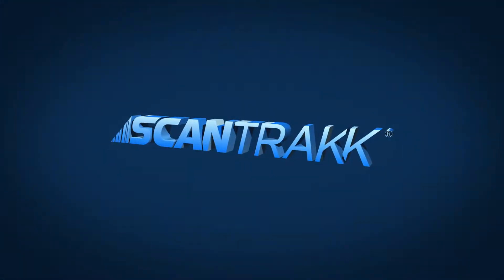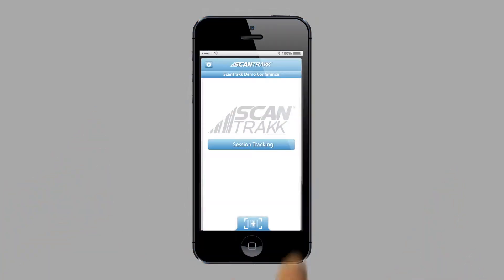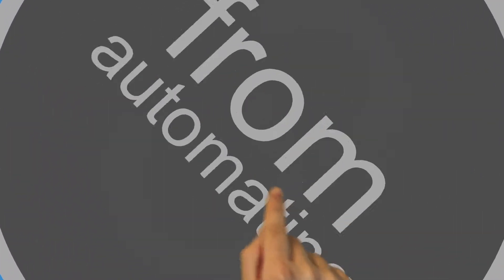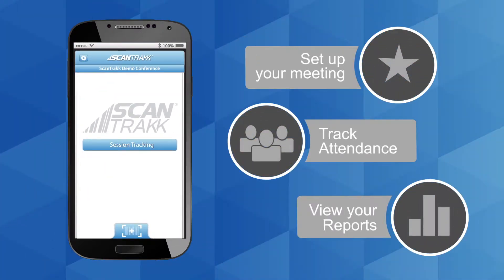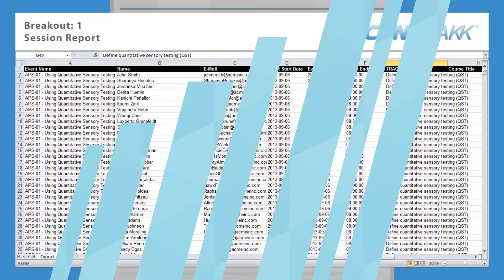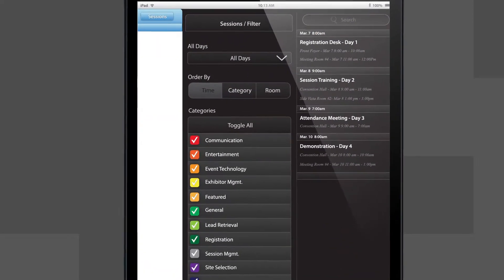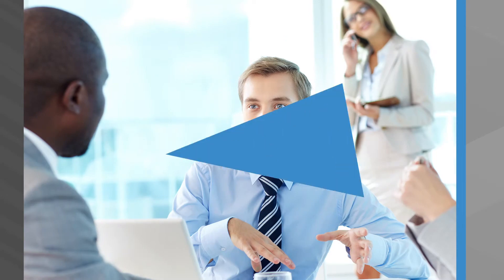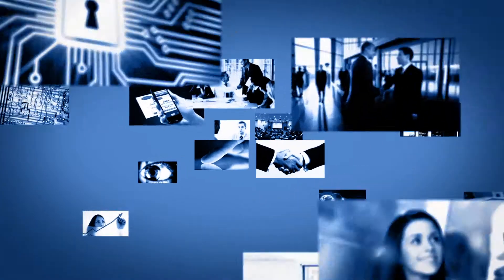Scantrakk Event Solutions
Video marketing and video production in Boulder, Colorado.